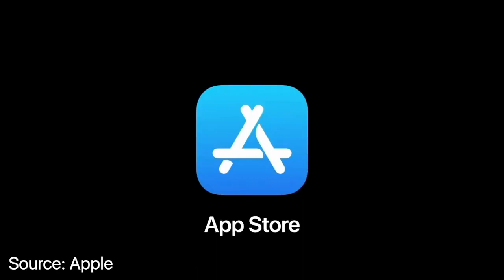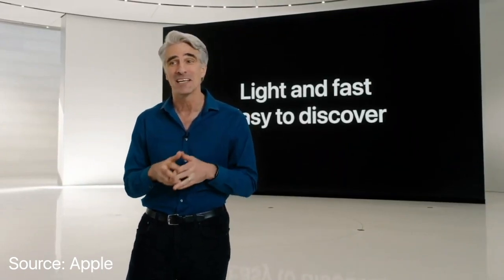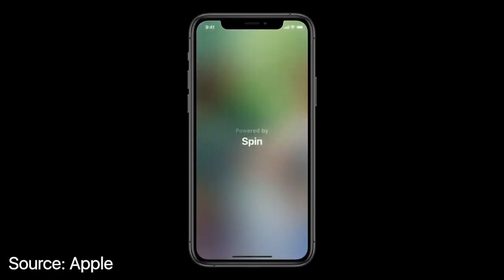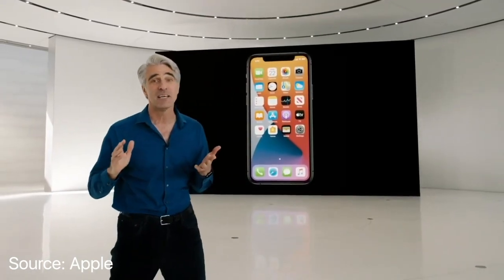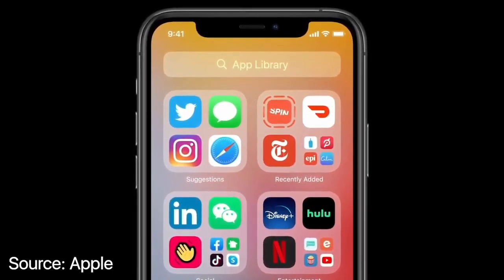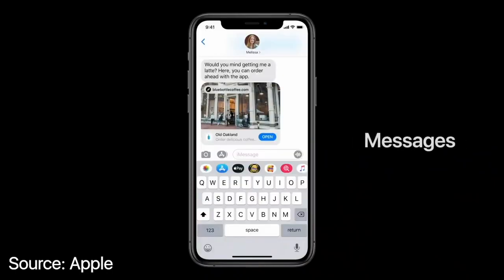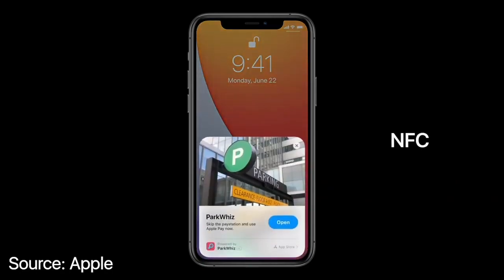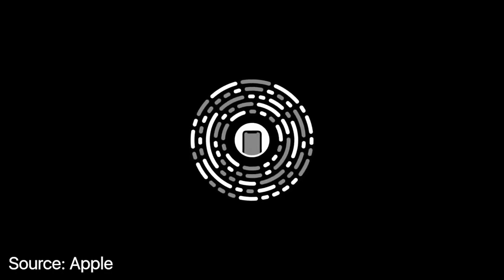iOS 14 Features: App Store | What's New!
Here are the new app store features coming to iOS 14 that was announced at WWDC 2020. Be sure to check out them all!